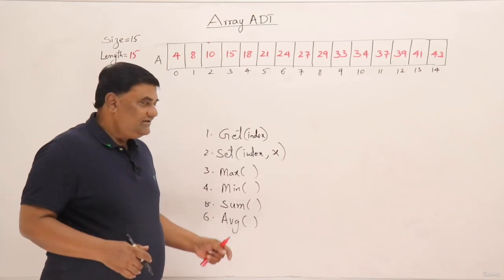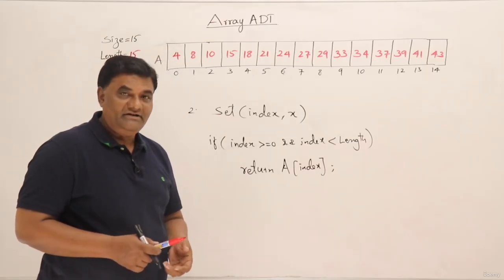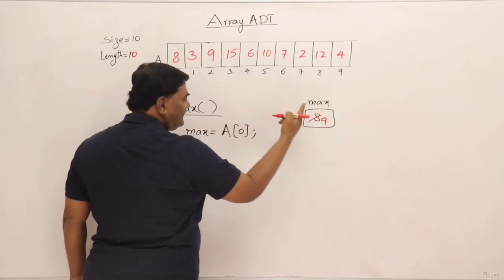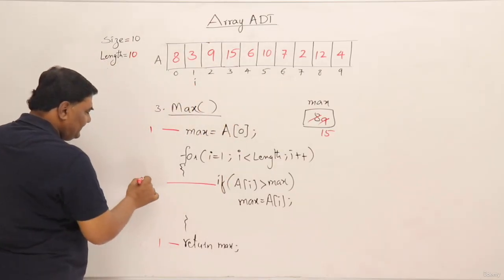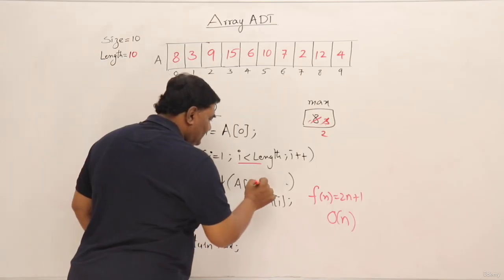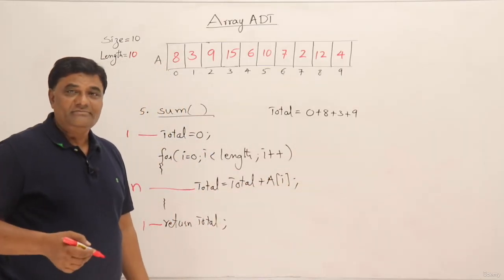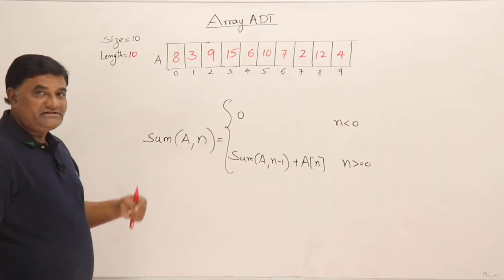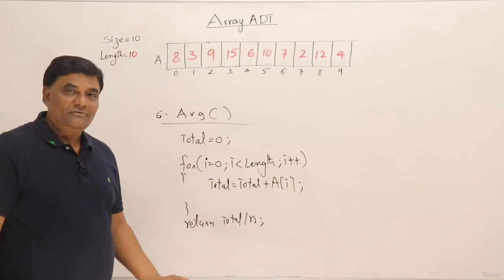108 Get Set Avg Max functions on Array